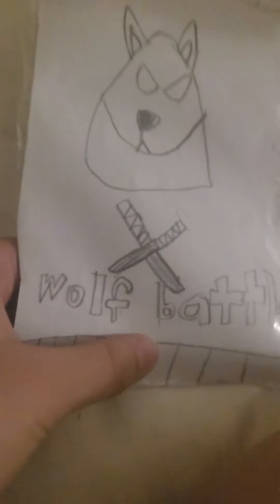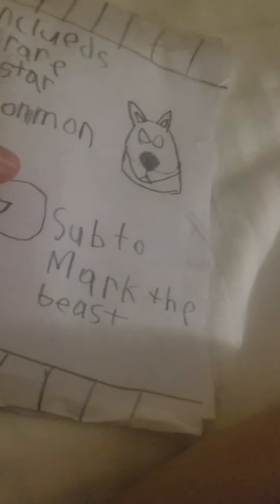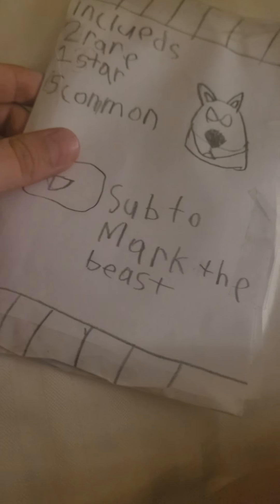my new cards wolf battle